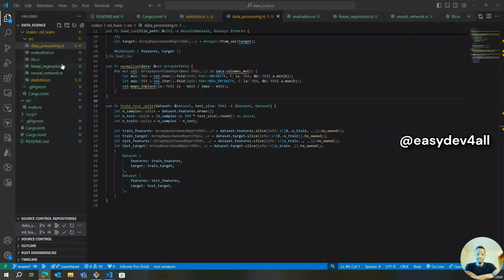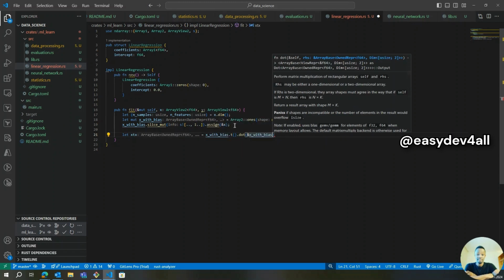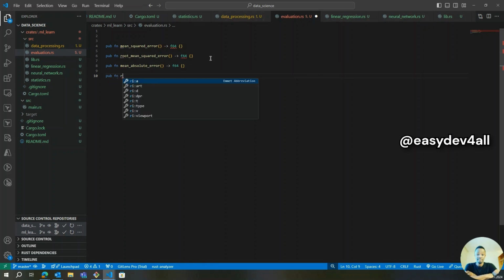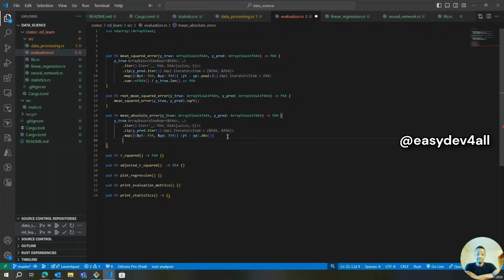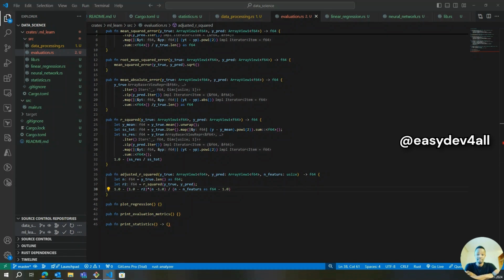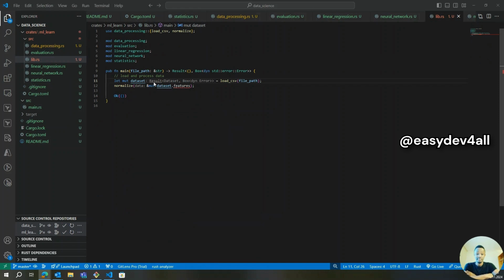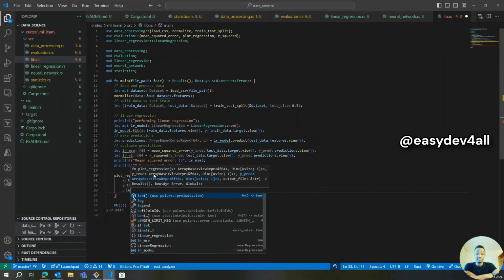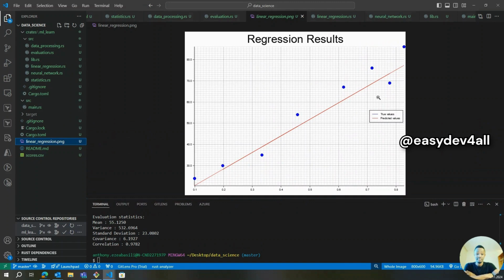Simple steps to Machine Learning and Data Science using Rust Pt 2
In this mind-blowing video, we're diving deep into the world of machine learning with Rust! 🤯🔬 Get ready for:

🧮 Linear Regression from scratch 📈 🧠 Neural Networks without dependencies 🔥 📊 Data preprocessing like a pro 🛠️ 📉 Evaluation metrics that'll make your models shine ✨

We'll show you how to: ✅ Load and manipulate CSV data 📁 ✅ Implement gradient descent 📉 ✅ Build a neural network layer by layer 🧱 ✅ Visualize your results with pure Rust 🎨

No Python? No problem! 🐍❌ We're going full Rust for blazing fast performance! ⚡️

✅✅   Generate some data
✅✅   impl linear regression
✅✅   evalute metrics - MSE and R-Square
✅✅   visualization
✅✅   cross-validation
✅✅   feature scaling
✅✅   handle categorical data - one-shot encoding

Whether you're a machine learning newbie or a seasoned data scientist, this video will level up your Rust skills and make you a data analysis superstar! 🌟